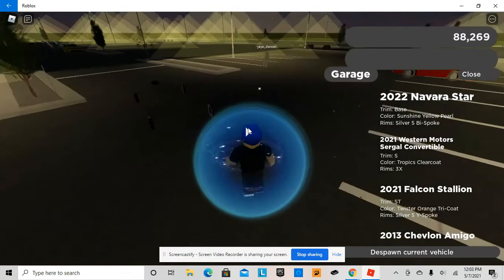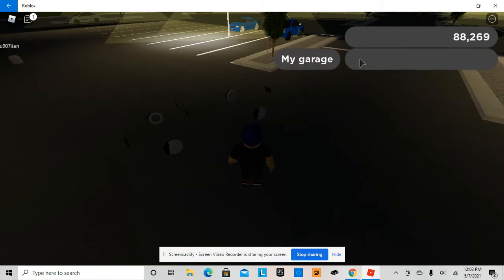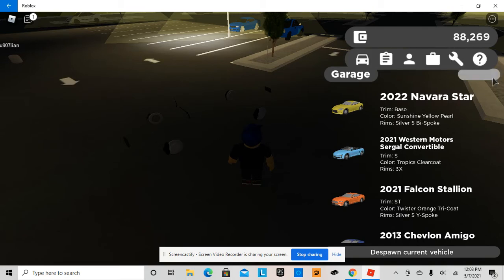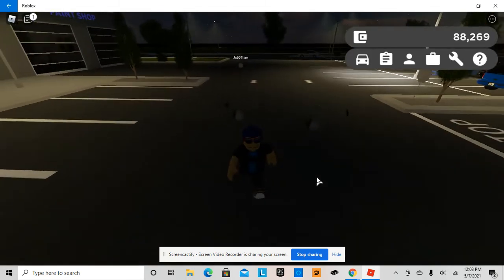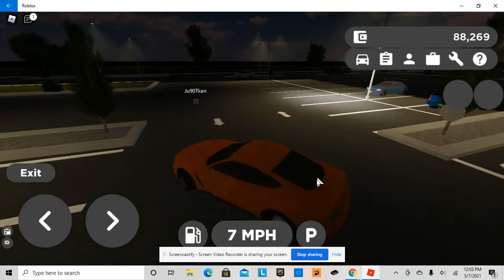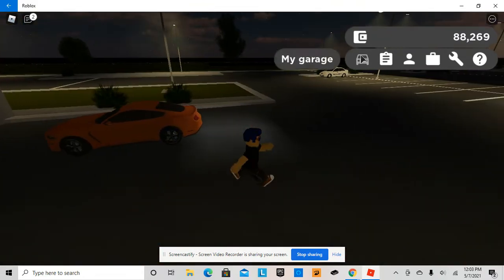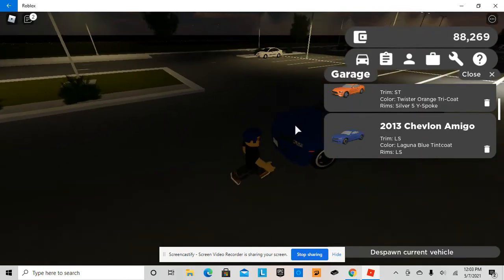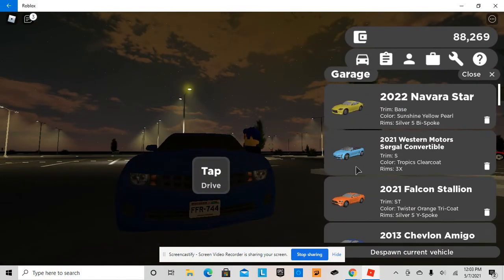Looking over my Greenvile cars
Like and sub and maybe you will get into a game of Brookhaven greenvile or adopt me with me.